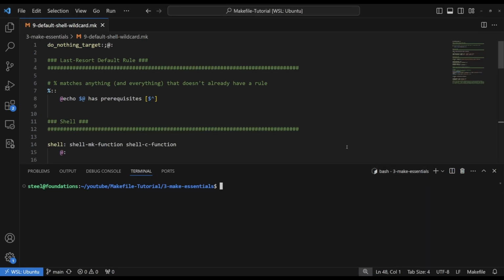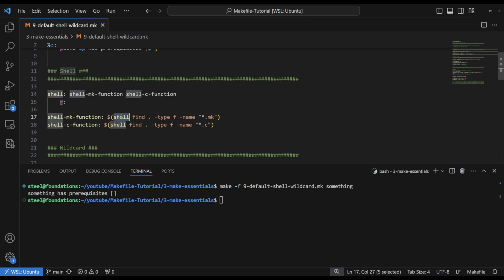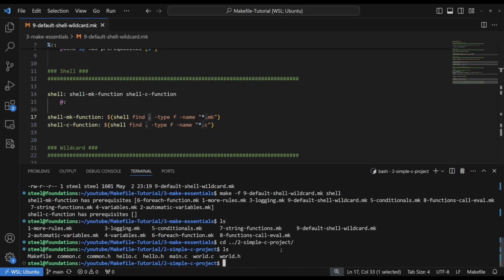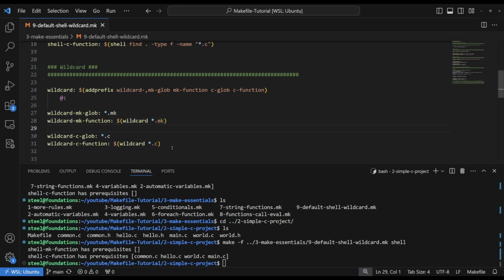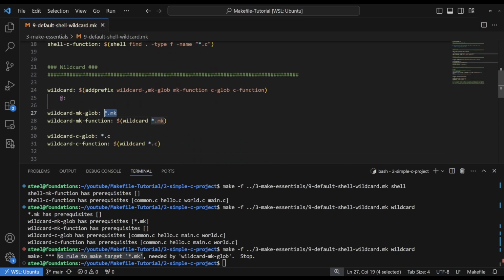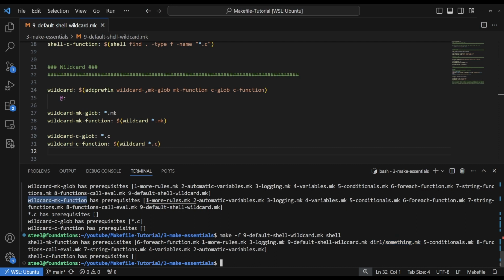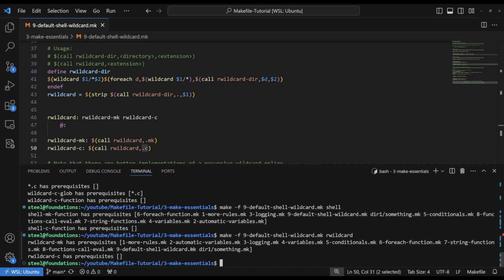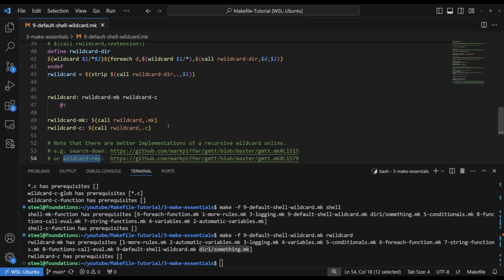Make - 3.9 - Essentials - Wildcards, Shells, Catch-All Rules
We discuss how to implement wildcards to dynamically find and include files in our build. We do this using the shell function, the wildcard function, and a custom recursive wildcard function. We also briefly discuss Make's Last-Resort Default Rule (%::).

00:00 - Intro
00:33 - Last Resort Rule
01:41 - Shell Function
03:03 - Directory Sensitive
04:50 - Wildcard Function
07:36 - Recursive
08:46 - Custom Recursive Wildcard
10:51 - Comment on Handwritten vs Wildcard